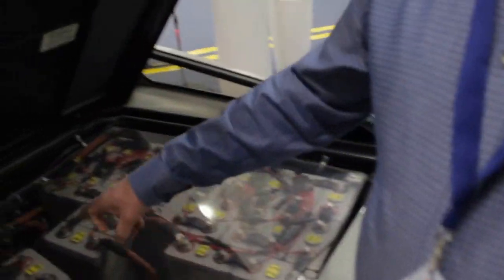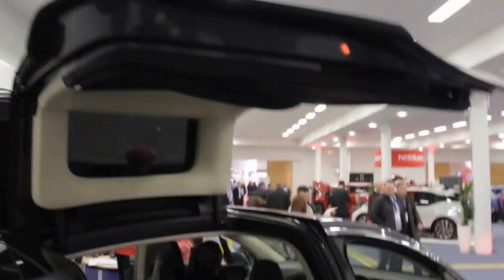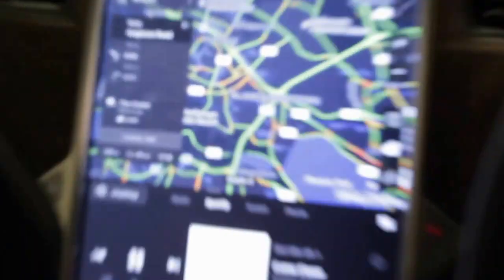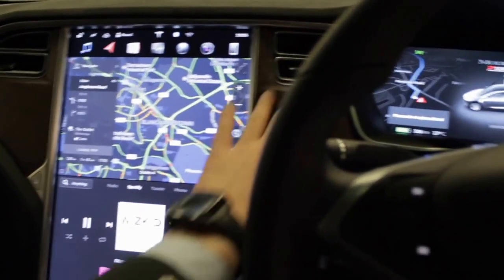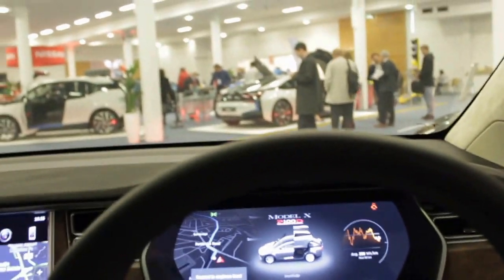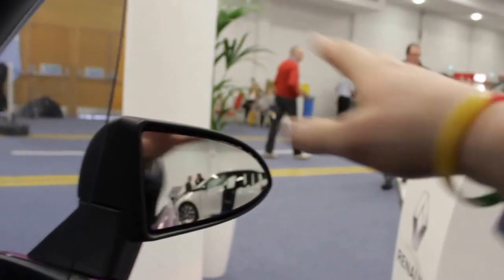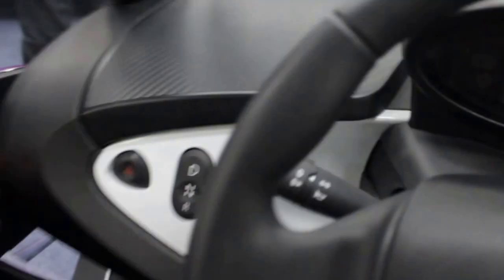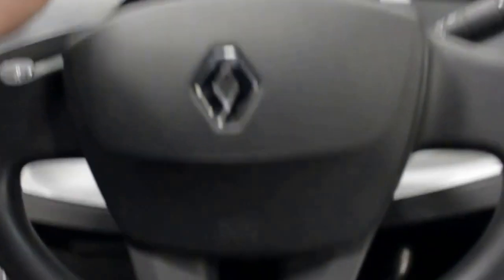My View about Electric Cars Part 2 - Electric Delorean Tesla Model X and Renault Twizzy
This is second video from the show. For the first time in my life I saw electric Delorean which was built by students in Belfast Quenns University. Grand Job Lads. Afterwards I compared two end of the spectrum: luxury Tesla Model X and tandem seater Renault Twizzy.